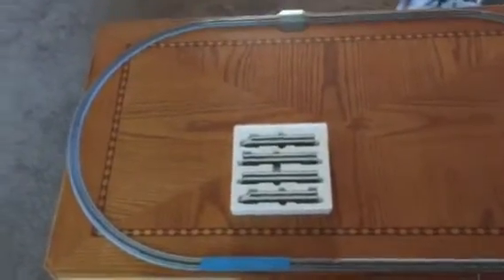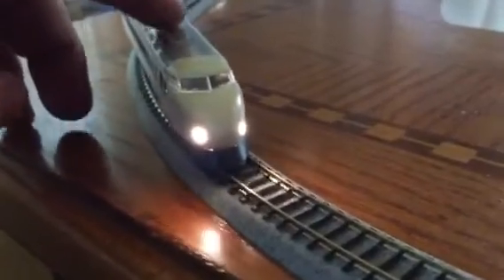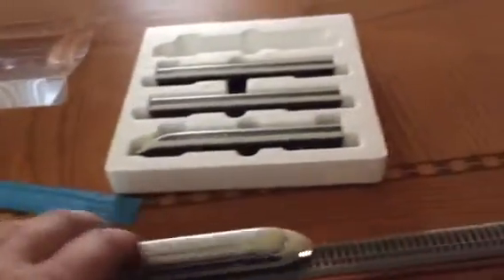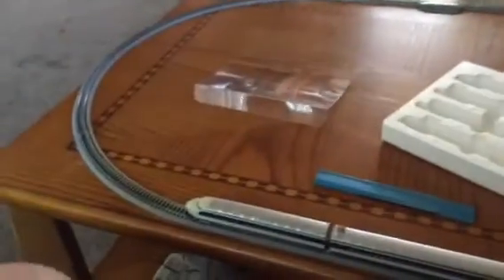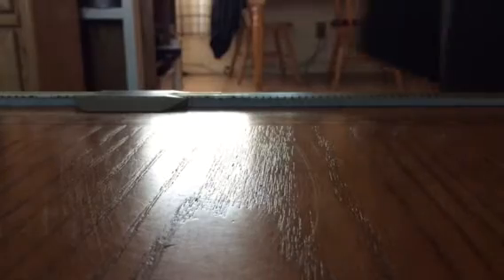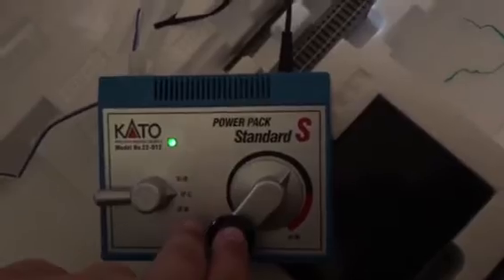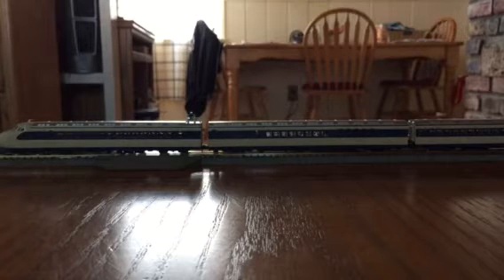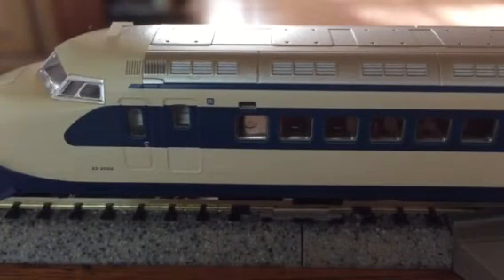東海道新幹線５０。０系 ２０００ Tokaido Shinkansen 0 series starter set pa